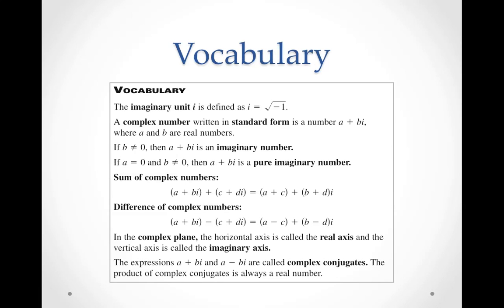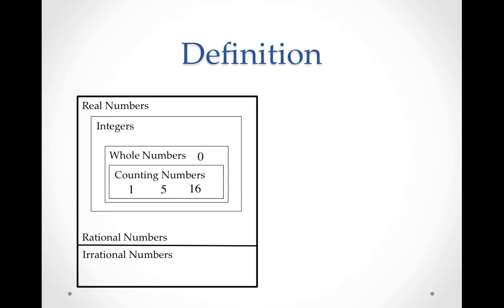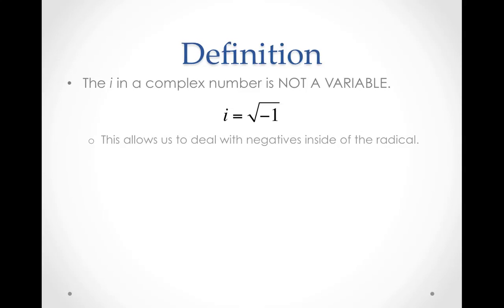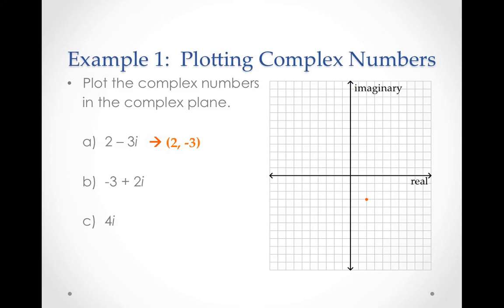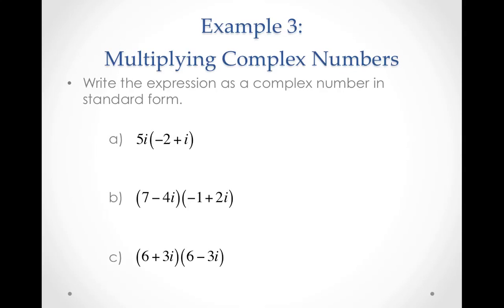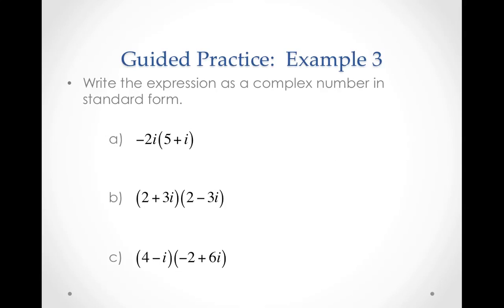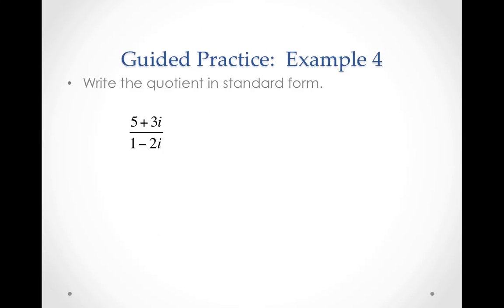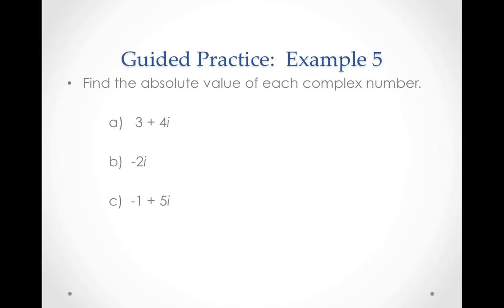1.3 Complex Numbers